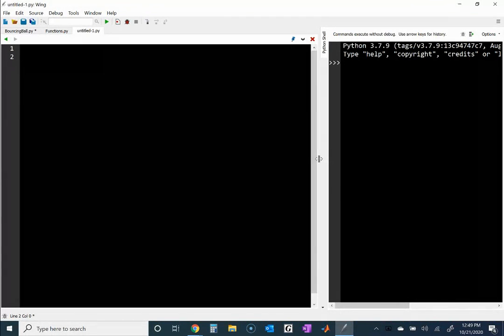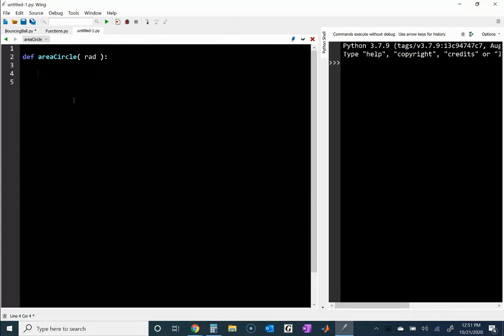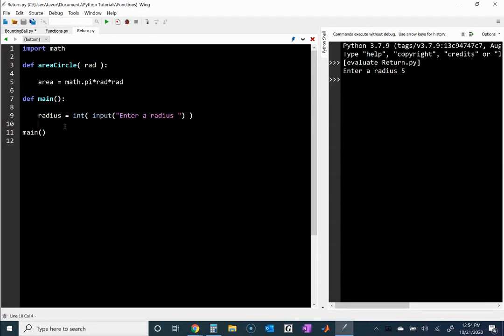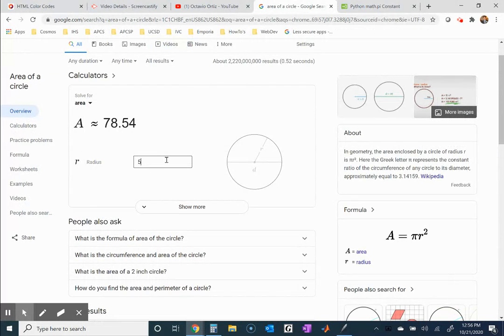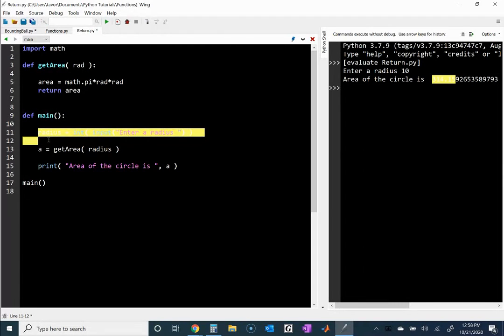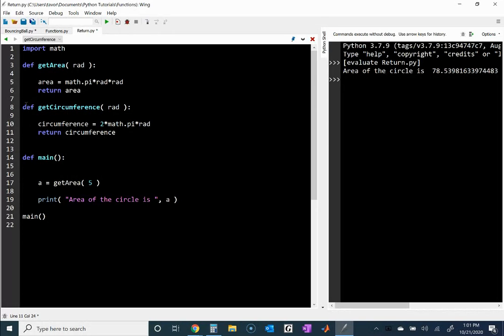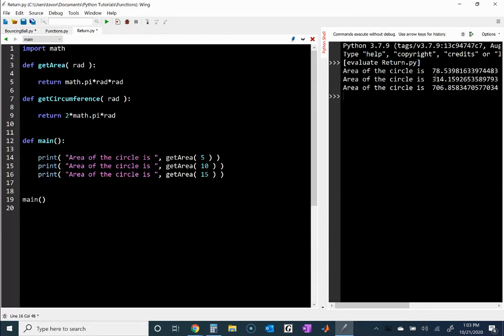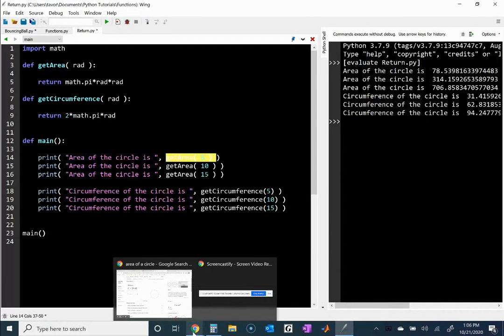Python - Functions & Return Tutorial 14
A look at functions and the return statement in python.